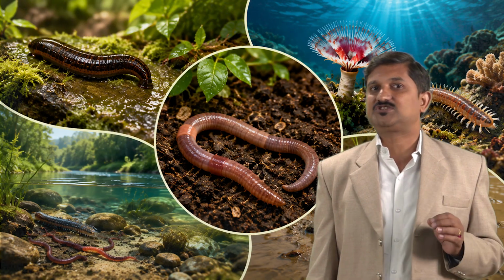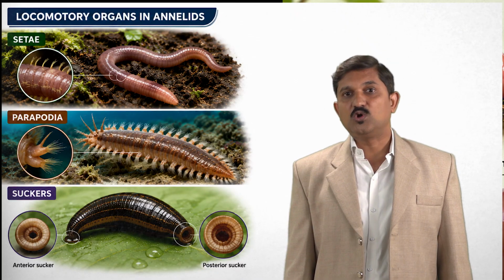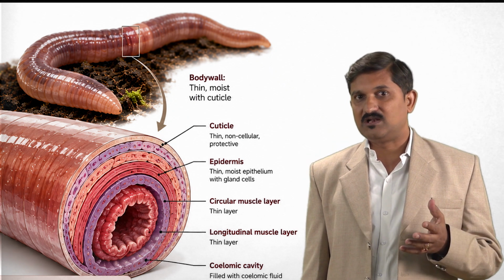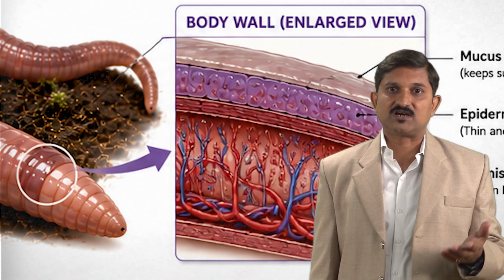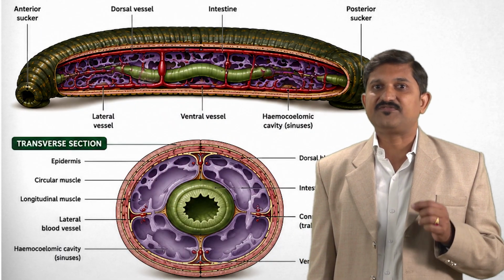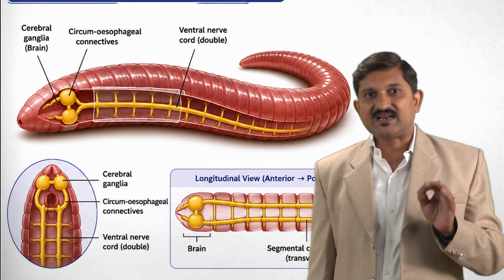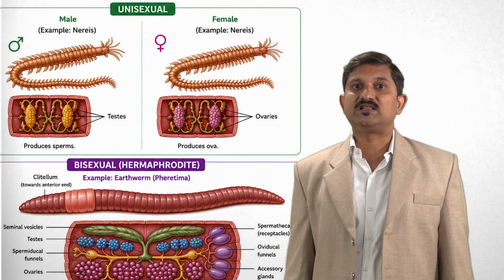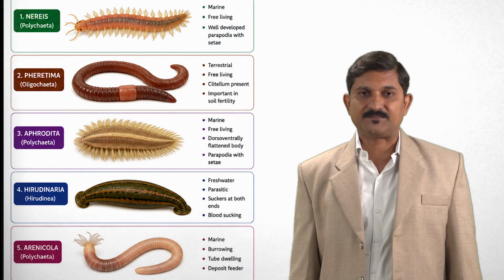Phylum Annelida: Dr. Shrihari Pingle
Phylum Annelida | Complete Lecture | Nereis, Pheretima, Aphrodita & Hirudinaria | B.Sc. Zoology

In this comprehensive lecture, Dr. Shrihari Pingle explains Phylum Annelida in a simple, systematic, and exam-oriented manner. The video covers the defining characteristics of annelids with detailed illustrations and representative examples, making it ideal for undergraduate Zoology students.

Topics Covered:

Introduction to Phylum Annelida
General Characteristics
Habitat and Distribution
Metameric Segmentation
Body Wall and True Coelom
Locomotion: Setae, Parapodia and Suckers
Complete Digestive System
Respiration
Blood Circulatory System
Haemocoelomic System of Leech
Excretion by Nephridia
Nervous System
Sense Organs: Tactile, Gustatory, Photoreceptors and Statocysts
Reproduction
Unisexual and Bisexual Forms
Direct and Indirect Development
Representative Examples: Nereis, Pheretima, Aphrodita and Hirudinaria

This lecture is useful for:

B.Sc. Zoology students
NEP-based undergraduate courses
University examination preparation
Competitive examinations in Life Sciences